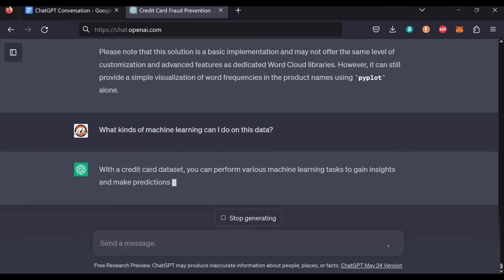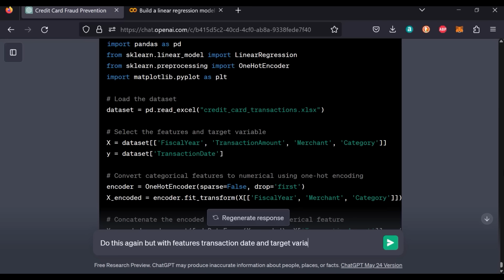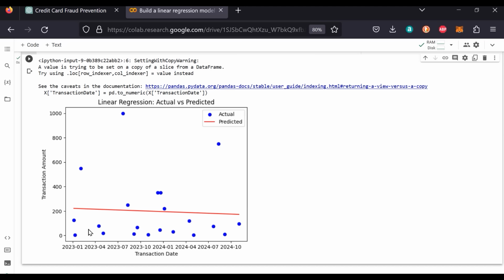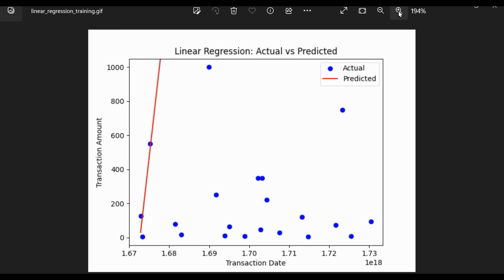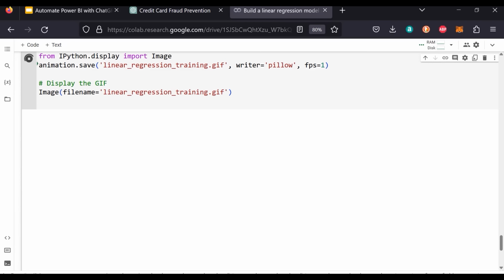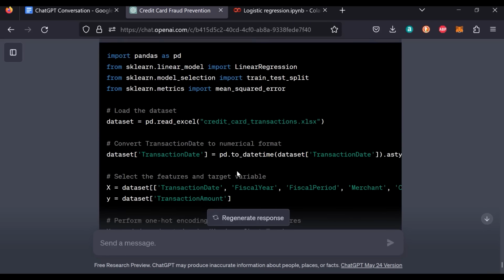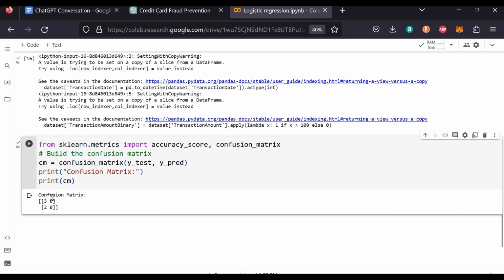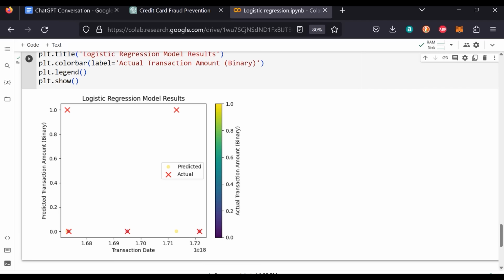Python Machine Learning with ChatGPT For Complete Beginners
Unlock the future of Machine Learning automation in Python with ChatGPT! Dive into this transformative masterclass and discover the incredible power of automating your machine learning workflows. Elevate your data analysis and prediction abilities while reducing manual tasks and enhancing productivity.

🎯 What You'll Learn:
🔹 Machine Learning Automation: Harness ChatGPT to streamline machine learning tasks.
🔹 Automated Data Preprocessing: Speed up and optimize your data preparation.
🔹 Hyperparameter Tuning: Automate the search for optimal model parameters.
🔹 Automated Model Selection: Choose the right model with ChatGPT's assistance.
🔹 Data Insight Generation: Utilize AI for in-depth data insights.
🔹 Model Training Automation: Speed up model training with ChatGPT's help.
🔹 Predictive Model Automation: Create models that learn and adapt automatically.

🚀 Join us to embrace a new era of AI automation and propel your machine learning projects to new heights. Discover the future of data science and AI with ChatGPT by your side! 🤖📈🚀